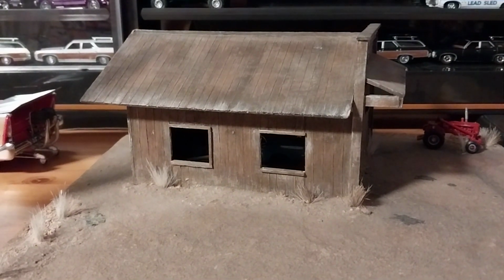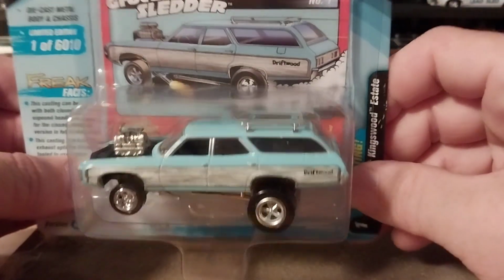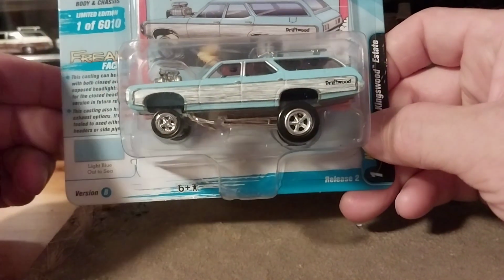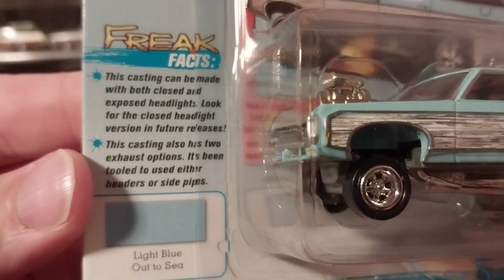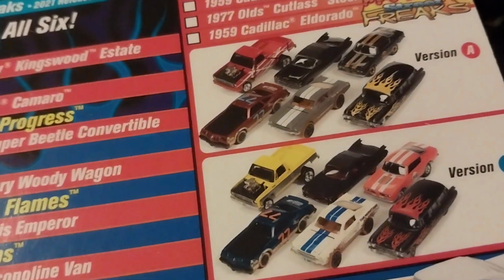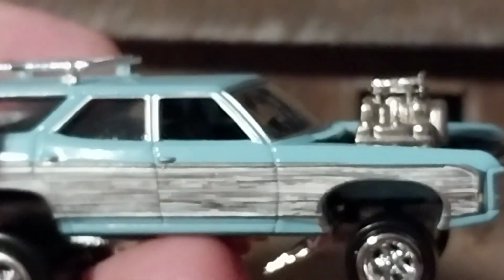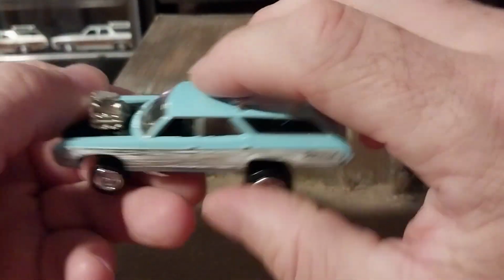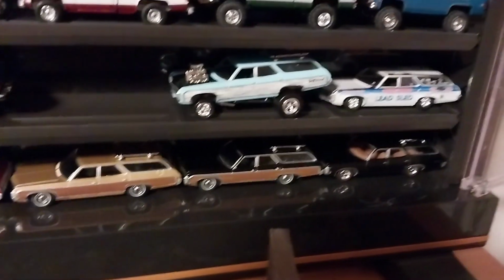Unboxing the Johnny Lightning Auto World 69 Chevy Kingswood Estate Zinger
In this episode we unbox and review the Johnny Lightning (auto world) round 2 1969 Chevy Kingswood Estate Zingers version b release.
Follow my ebay store to get some great deals on Die-cast.